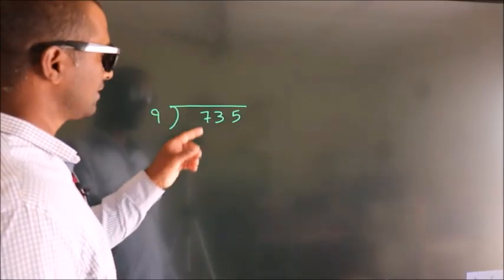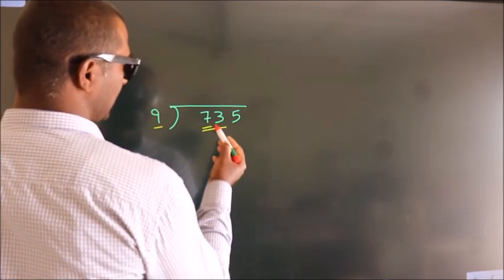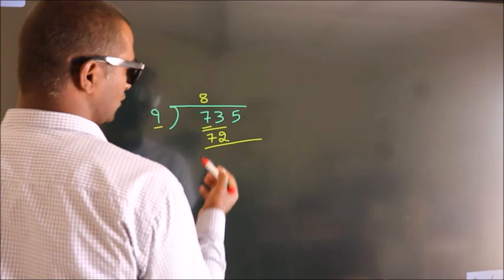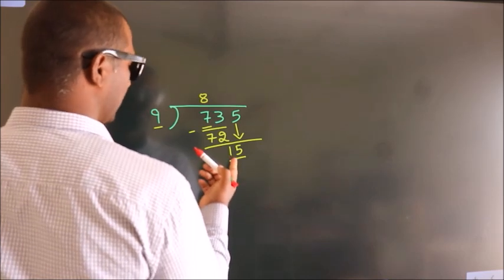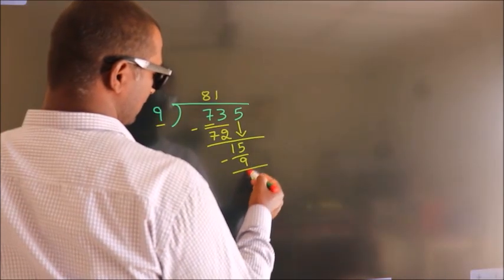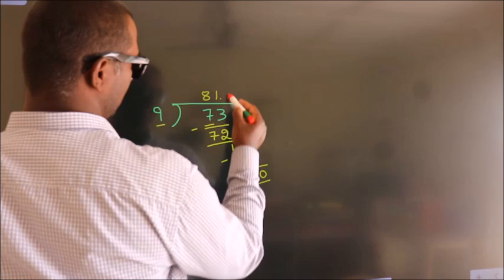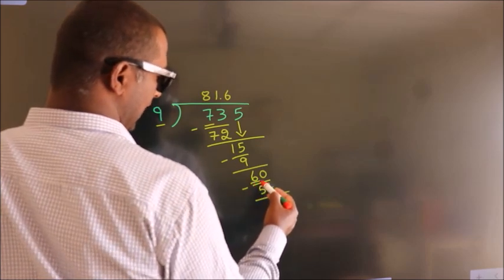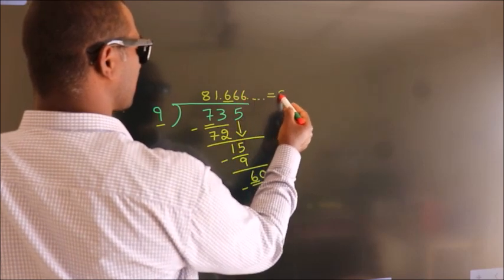Divide 735 by 9 Divide completely